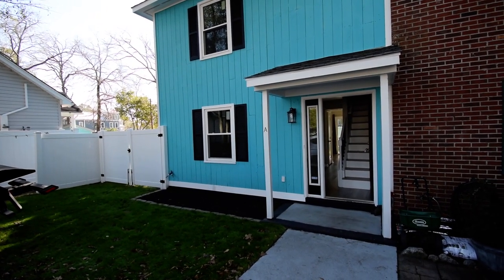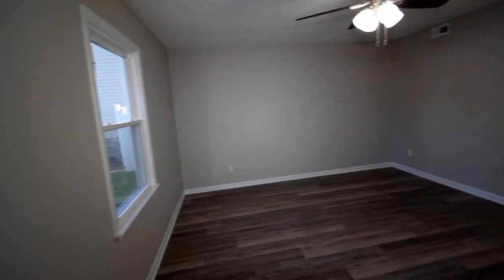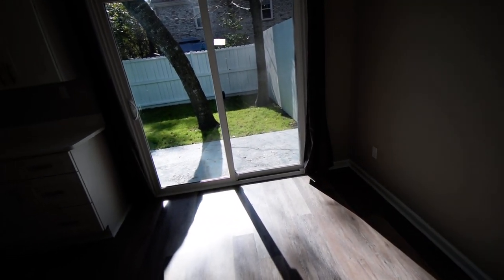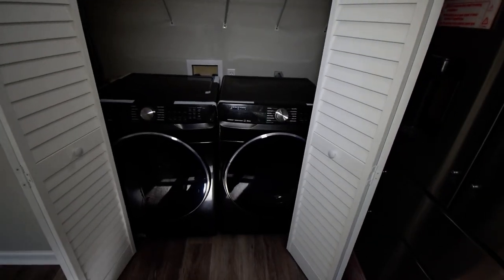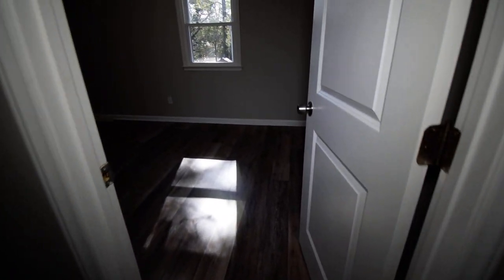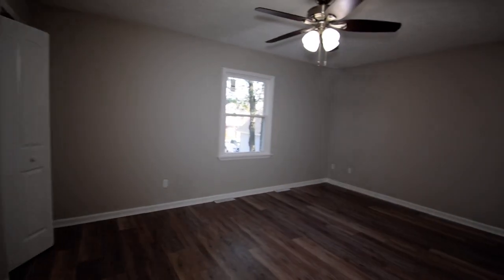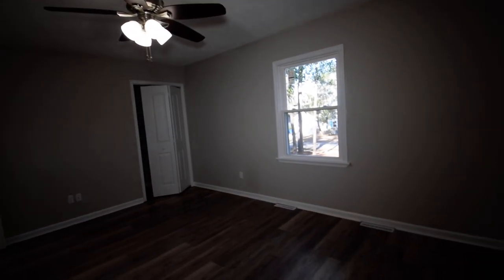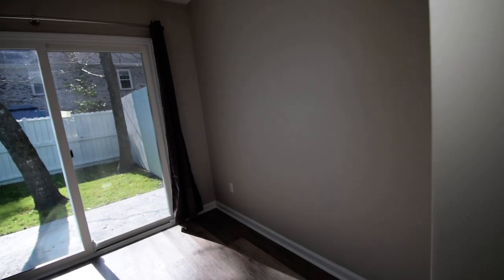715 Pine Drive Unit A Surfside Beach SC 29575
Are you dreaming of a beautiful, completely renovated home with no HOA and within walking distance/golf cart ride to beach? This is it! New vinyl windows and doors throughout. New ceiling fans. New LVT flooring with New tile in baths, New appliances, new quartz countertops, new paint, new washer and dryer, and recent HVAC! Enjoy a freshly landscaped, green yard with mulch in front and backyard. The fully fenced yard comes equipped for you to park your golf cart or boat through the gated side entrance to yard. The patio is perfect for those summer cookouts! Plenty of back and side yard for children and/or pets to play. The owner replaced all kitchen cabinetry, faucets, bathroom vanities, toilets and shower/tubs. This home is meticulously maintained. Just bring your personal touch with furnishings and decor to make this gorgeous townhome your oasis in paradise. This blank canvas awaits your imagination! All the fun of the Family Beach can be yours!
Call Jan and Dan Sitter at Coastal Beach Homes at to schedule your private tour and you could have toes in the sand and surf this spring!